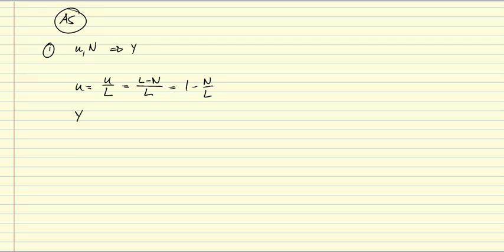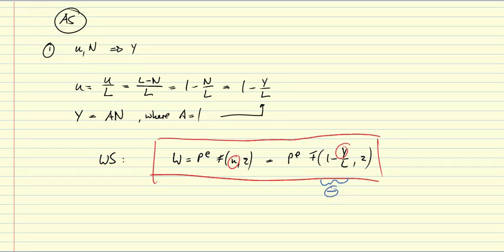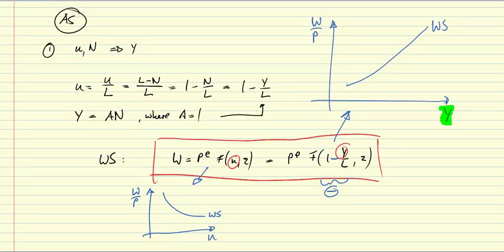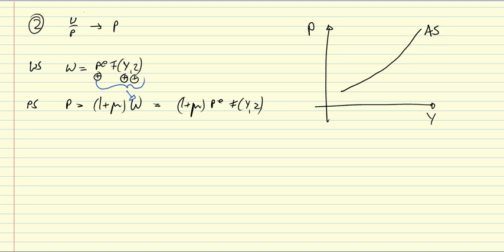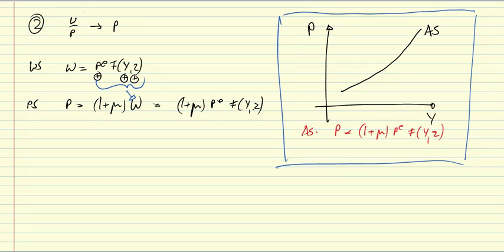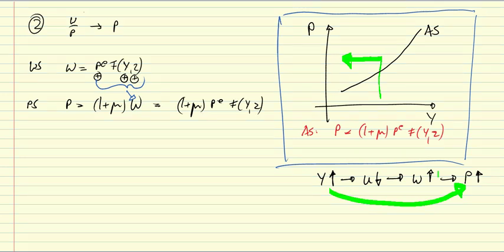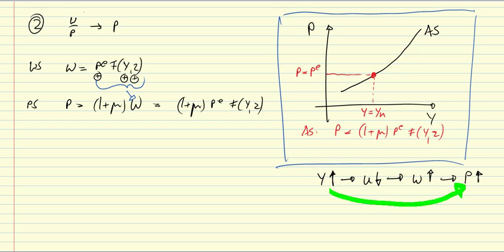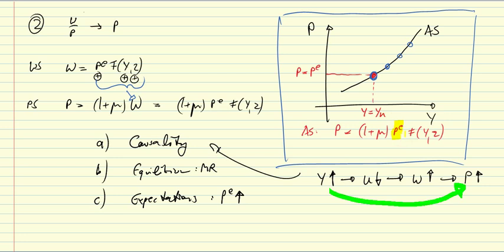Aggregate Supply (AS) curve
This clip graphically derives an intermediate macroeconomics aggregate supply (AS) curve, based on imperfectly competitive markets.